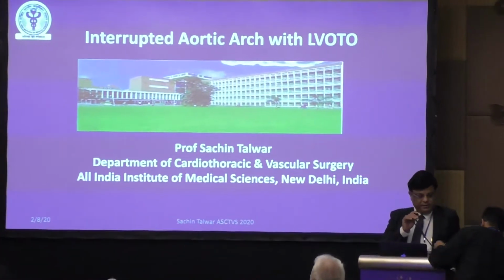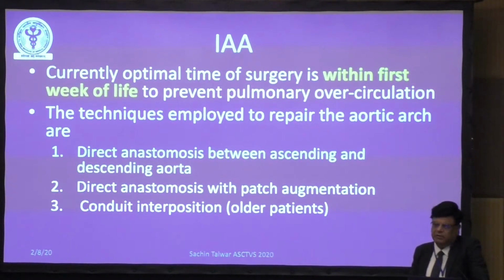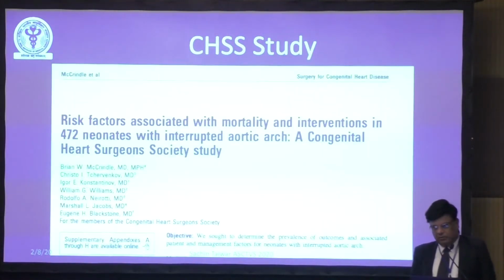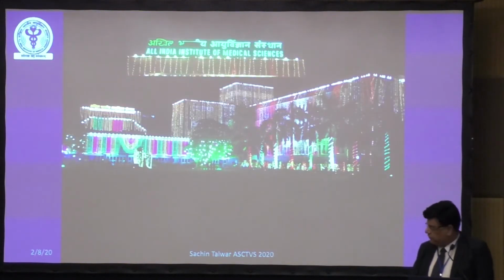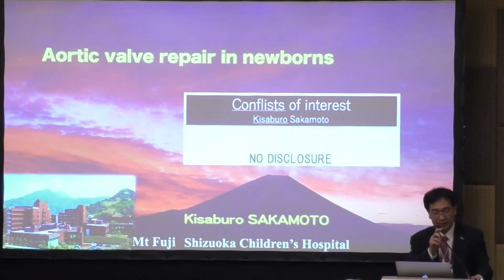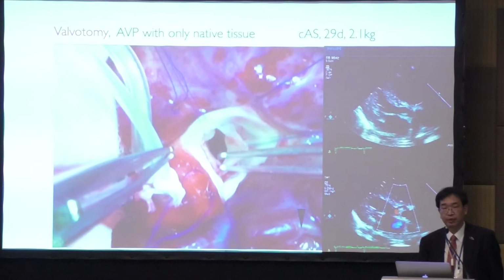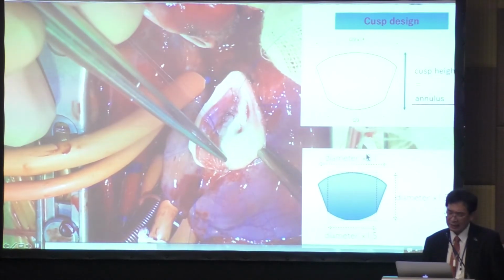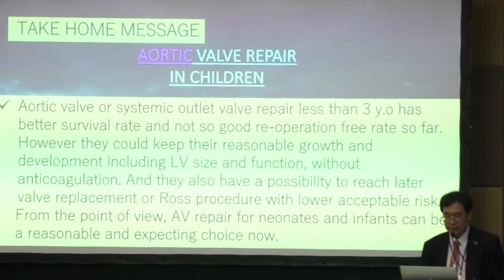ASCVTS 2020 Hot Topic’s & Master VDO Session Congenital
ASCVTS 2020
ASCVTS Main Congress
Hot Topic’s & Master VDO Session Congenital
08/02/2020
Sukothai 2

1. Atrioventricular Valve Repair
2. Operation for Interrupted Aortic Arch with LVOT Obstruction
3. Aortic Valve Repair for Neonates with Critical Aortic Stenosis